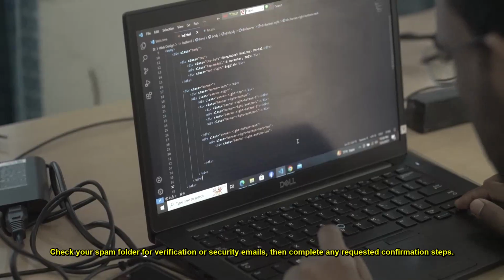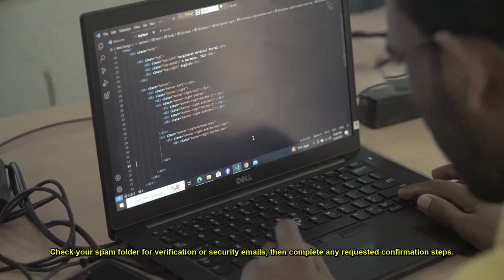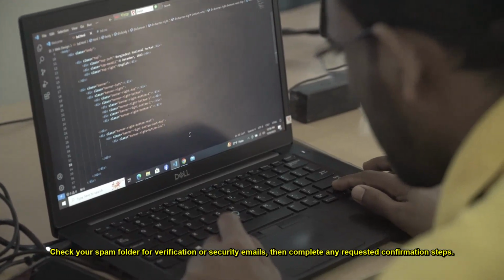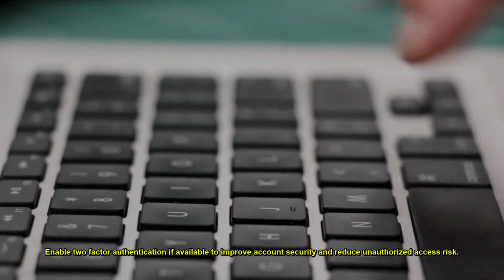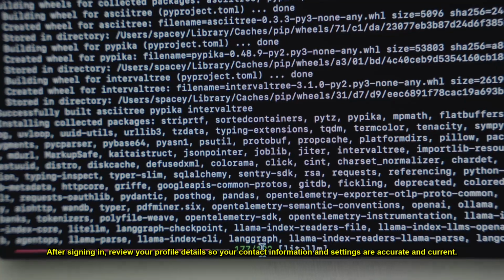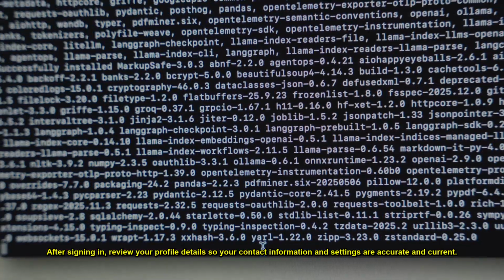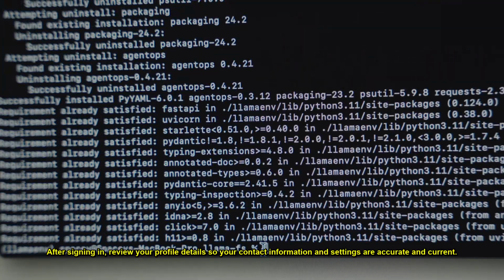How to Activate FreshBooks for Freelancers - Beginner Guide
Unlock the full potential of FreshBooks with our easy-to-follow beginner guide! In this video, we’ll walk you through the step-by-step process to activate your FreshBooks account, specifically tailored for freelancers. From setting up your profile to managing invoices and tracking expenses, you’ll learn everything you need to streamline your accounting tasks. Perfect for newcomers, this tutorial will help you take control of your finances and focus more on what you love—your freelance work!